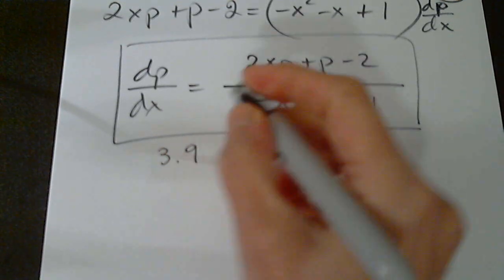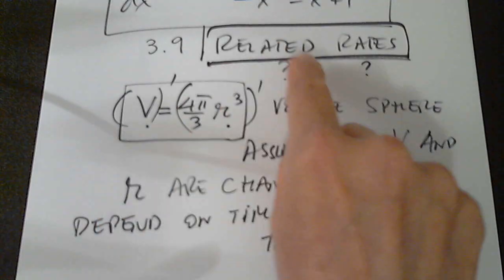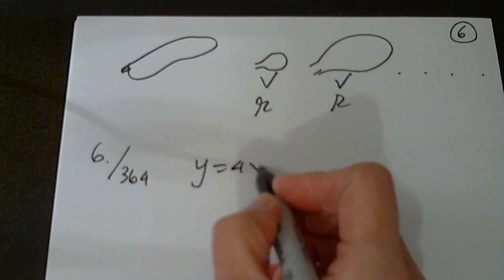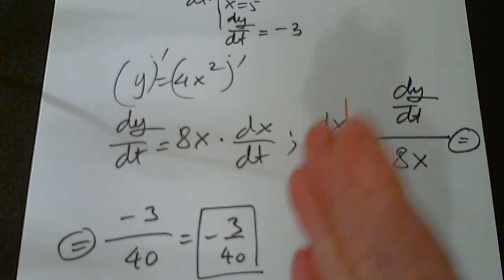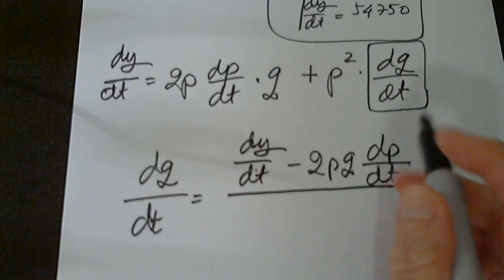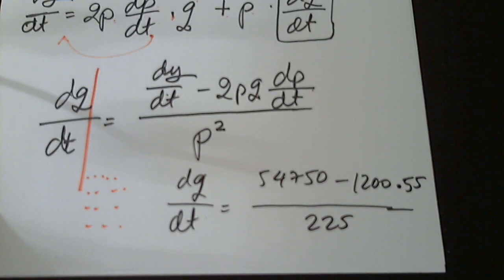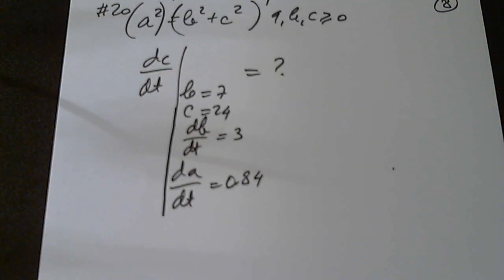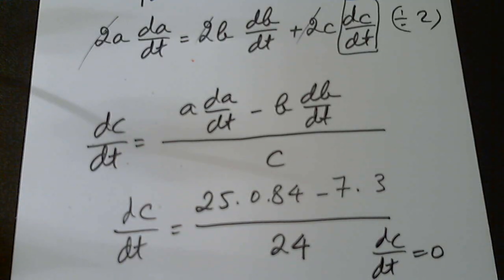MAT 230 3.8-3.9 OCT 21 PART 2